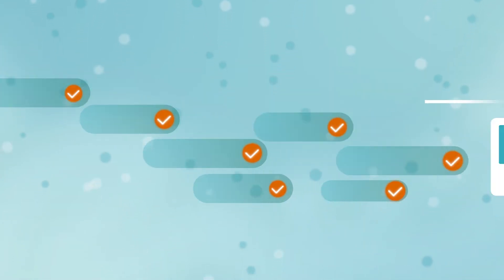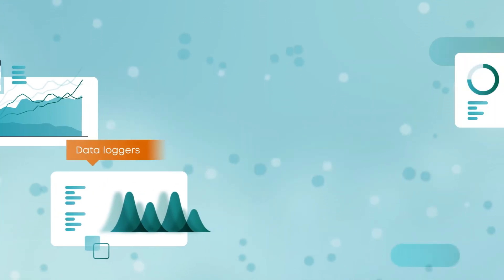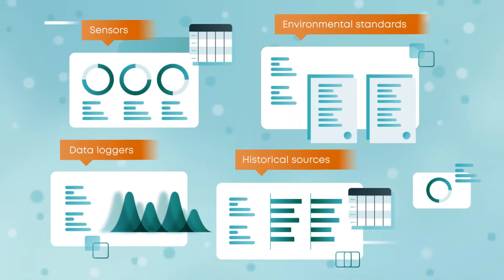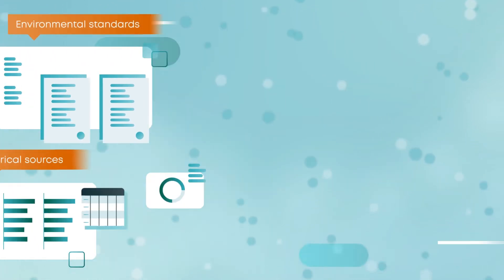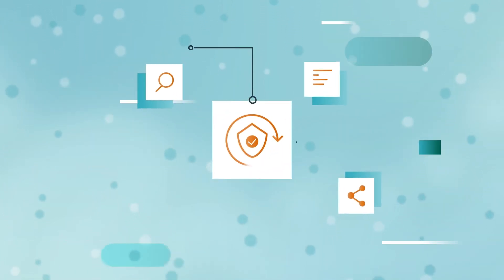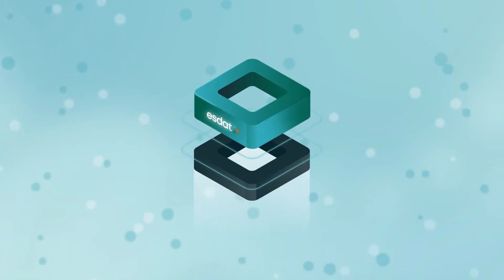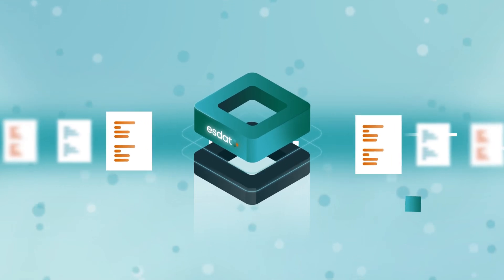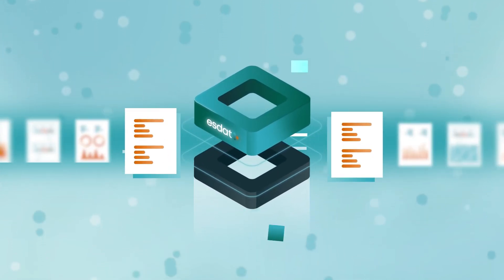ESdat: Environmental Data Management Software for Environmental Scientists and Engineers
Environmental data sets are getting progressively large and complex, and analysis demands are increasing.

ESdat is an intuitive and user-friendly software that helps environmental scientists and engineers manage a wide range of groundwater and environmental data. Esdat accepts and compiles data from laboratories, field programs, data loggers, sensors, historical sources, and environmental standards.

 With ESdat you can more efficiently and effectively analyze, report, and share data while ensuring the highest level of quality control.  Esdat allows rapid map-based querying as well as the generation of a diverse range of standard reports, such as comparison tables, time-series graphs, maps, and statistics.

Our team consists of experienced environmental scientists and engineers whose qualifications and experience allow Escis to constantly provide cutting edge solutions to address our customers’ needs.

Don’t work for your data. Make your data work for you. ESdat